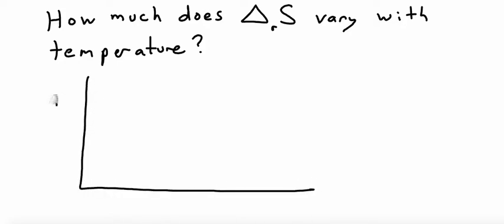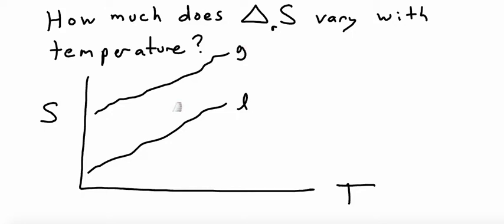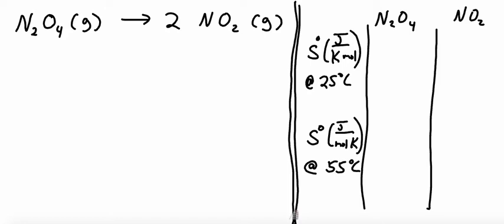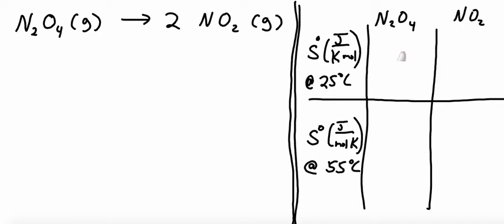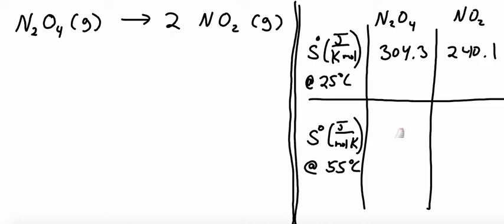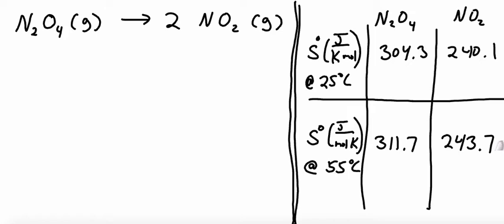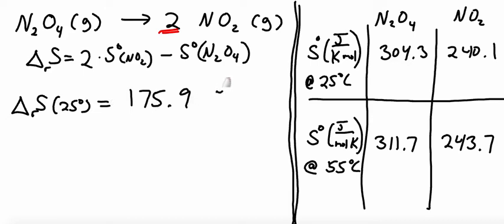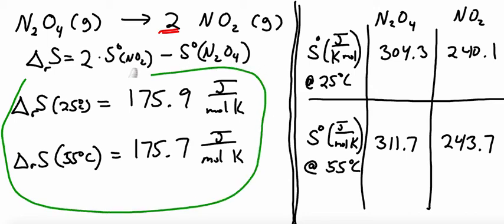Is Delta S Really Constant?